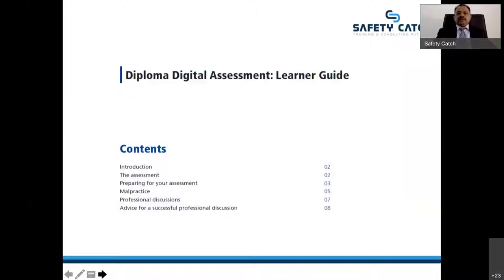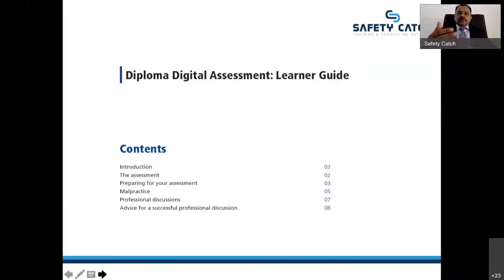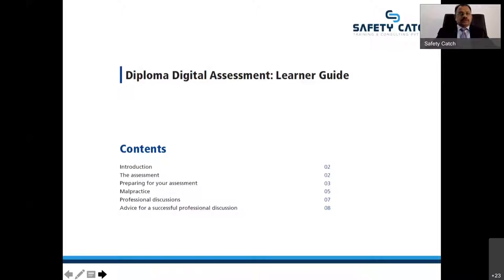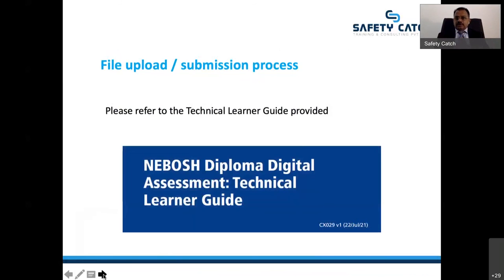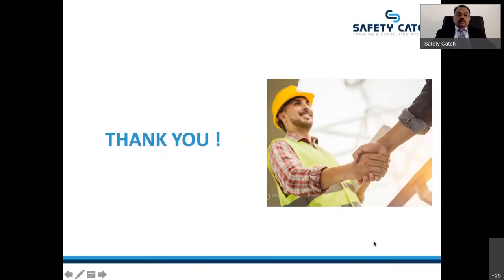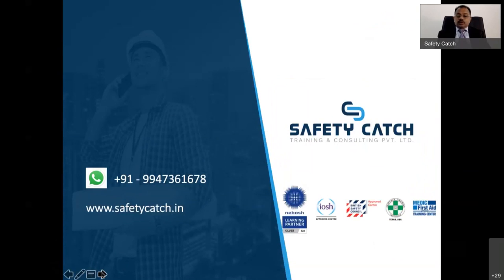NEBOSH-IDIP-2021: ID-1: Examination Orientation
The NEBOSH International Diploma for Occupational Health and Safety Management Professionals is a perfect choice if you want to make health and safety your career.

This qualification will give you the knowledge and practical skills you need to perform as a leading health and safety professional of the future. You will gain confidence in your capabilities to recognise and solve everyday health and safety issues and take opportunities for improvement.

This advanced international health and safety qualification will support your academic and career progression.

This webinar explains in detail about the course syllabus, mandatory tuition hours, study mode, about the on-line & open book examination procedures and next available dates etc.

This information is well explained by Mr. Anil Gopinath CSP, CMIOSH who is an eminent NEBOSH Lead Tutor.
Our Institute location
Safety Catch- nebosh course safety training institute